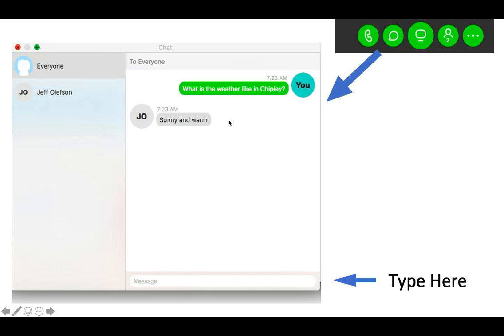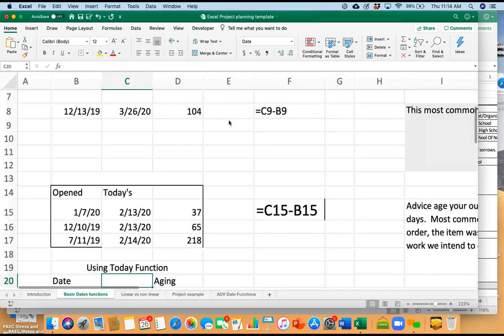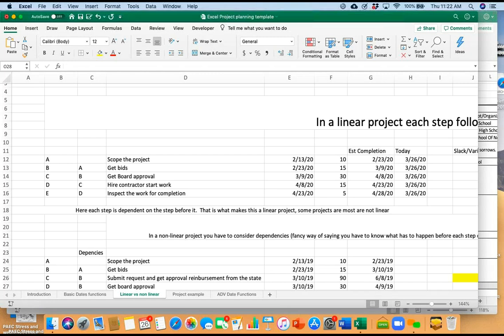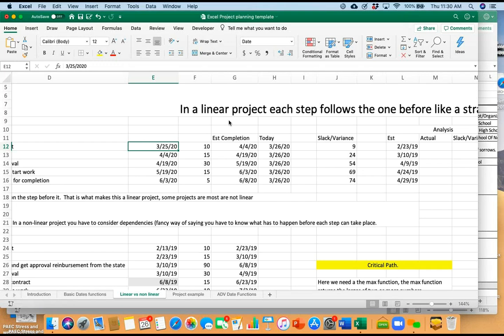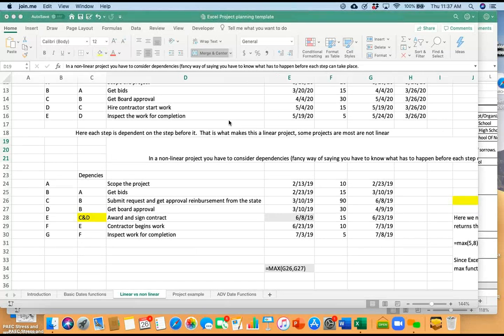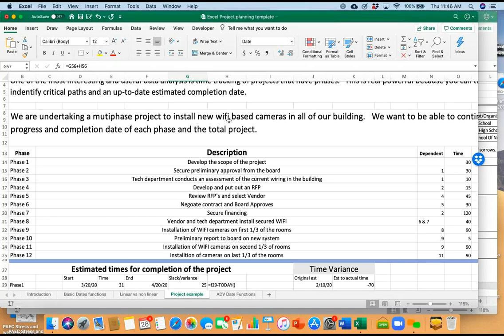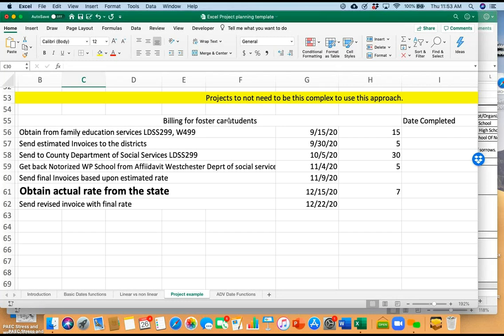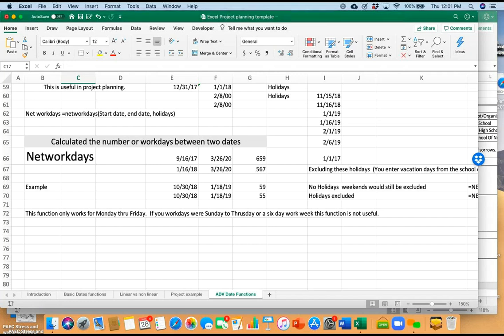Project Planning Using Excel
Not only is this good for large projects but also for keeping track of deadlines for any processes in an administrative office.

Jeff Olefson
Staff Development Associates